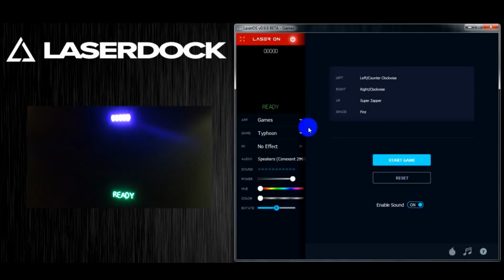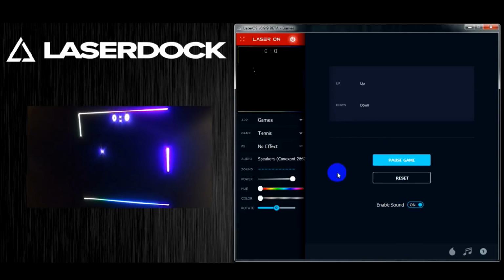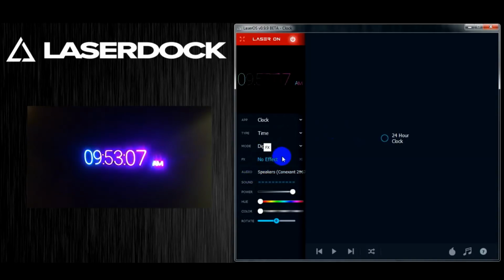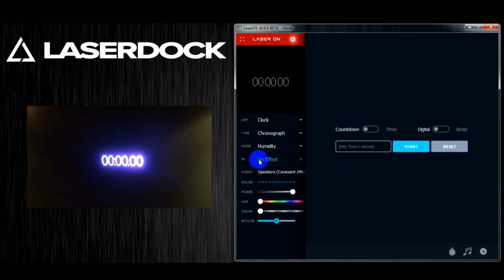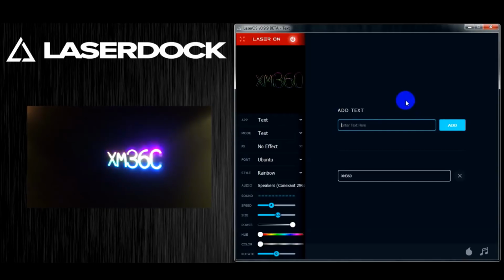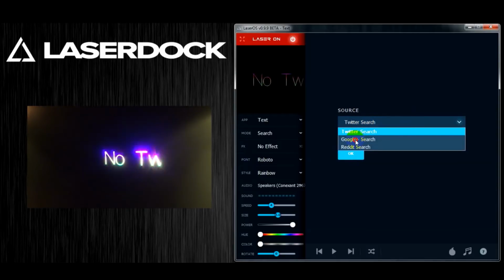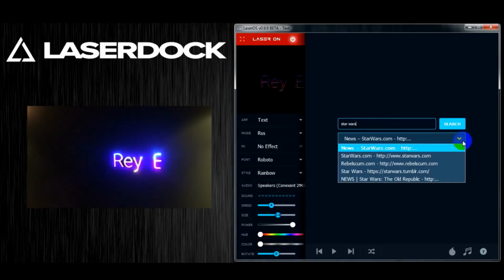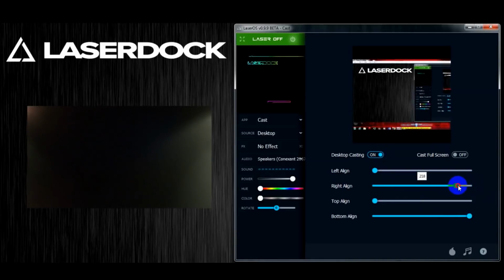LaserOS: Games, Clock, Text, Cast Tutorial